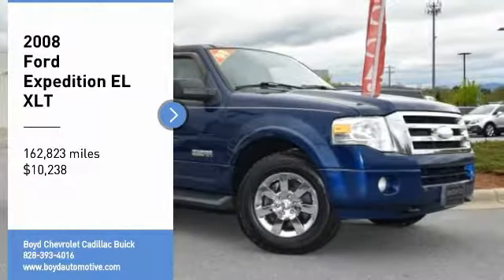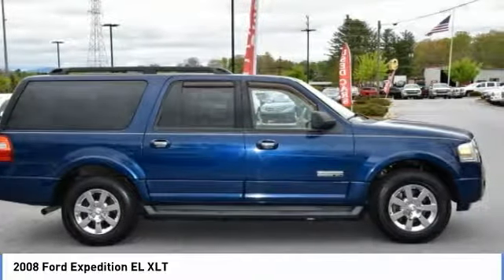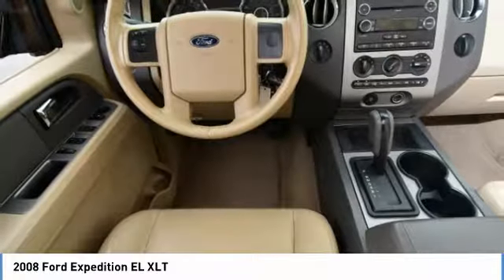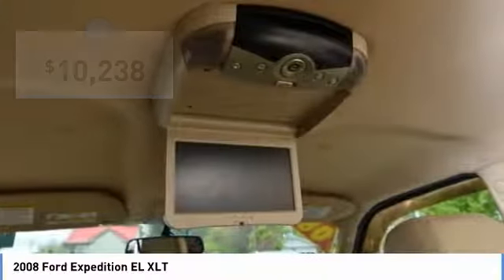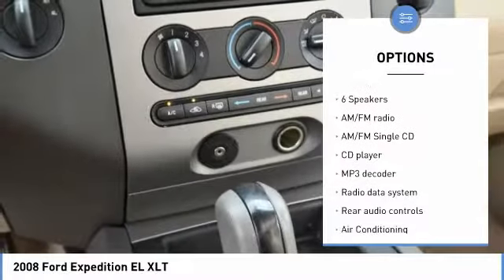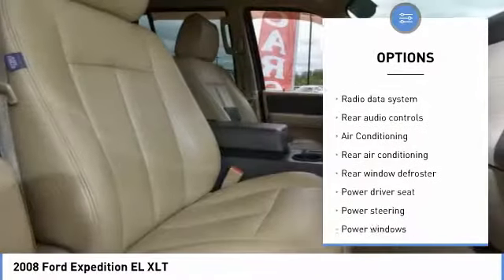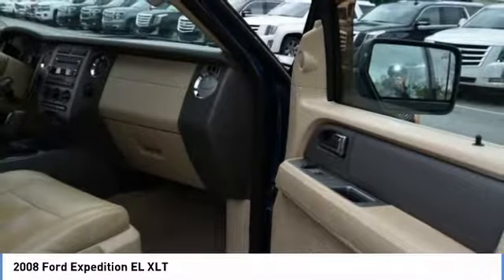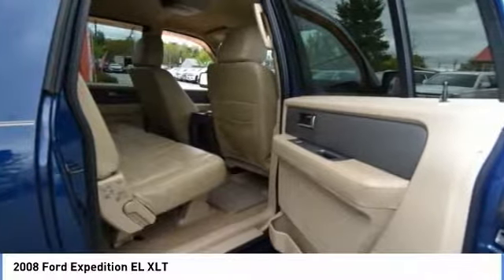2008 Ford Expedition EL Hendersonville NC U27770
2008 Ford Expedition EL XLT - $10238

Clean CARFAX. Dark Blue Pearl Clearcoat Metallic 2008 Ford Expedition EL XLT 4WD 6-Speed Automatic with Overdrive 5.4L V8 SOHC 24V recent trade in, guaranteed clean CARFAX report, leather, four wheel drive, rear DVD/entertainment, 5.4L V8 SOHC 24V, 6-Speed Automatic with Overdrive, 4WD, ABS brakes, Electronic Stability Control, Heated door mirrors, Illuminated entry, Low tire pressure warning, Remote keyless entry, Traction control.brbrTame the mountains in this 4x4 truck from Boyd. Proudly serving: Asheville, Fletcher, Hendersonville, Hickory, Spartanburg, Gastonia, Boone, Charlotte, Johnson City, Knoxville, and all of greater North Carolina, Virginia, and Tennessee.